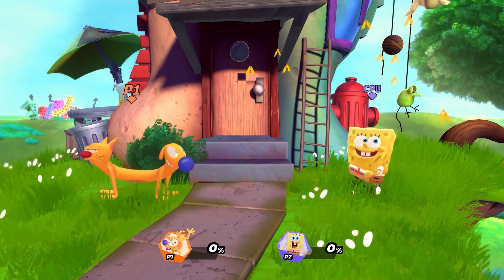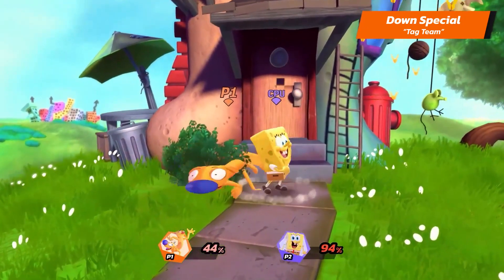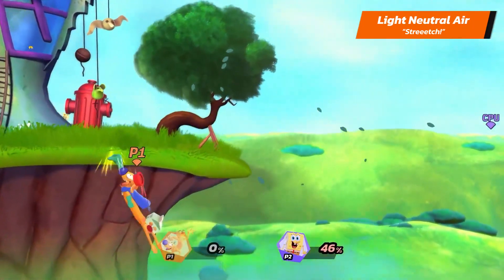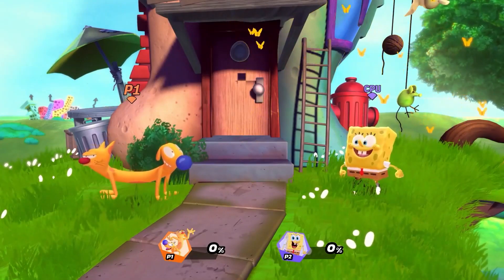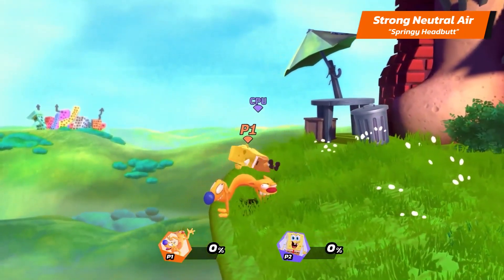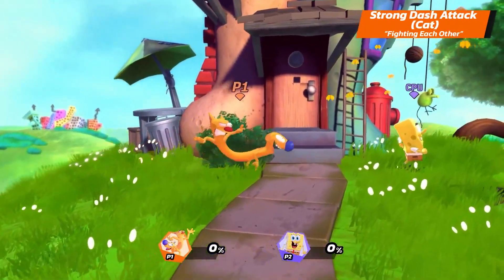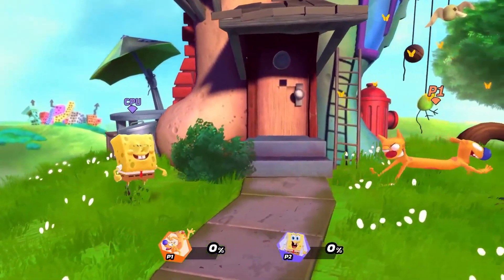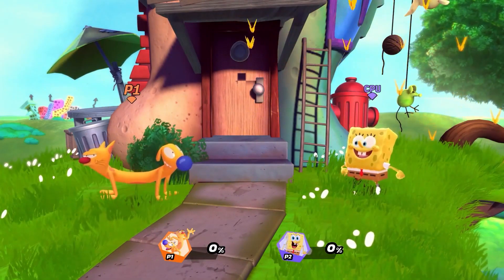Nickelodeon All-Star Brawl - Official CatDog Gameplay Overview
Take a look at CatDog's move set in this new Nickelodeon All-Star Brawl gameplay. CatDog is a medium-heavy character featuring a special mechanic that lets players switch between the Cat and Dog duo. Learn more about the Nickelodeon All-Star Brawl character in this gameplay overview video, in which Thaddeus Crews from the Nickelodeon All-Star Brawl development team guides us through each of CatDog's attacks, special moves, and taunt.

Nickelodeon All-Star Brawl will release in Fall 2021 on PlayStation 5, Xbox Series X/S, PlayStation 4, Xbox One, and Nintendo Switch.